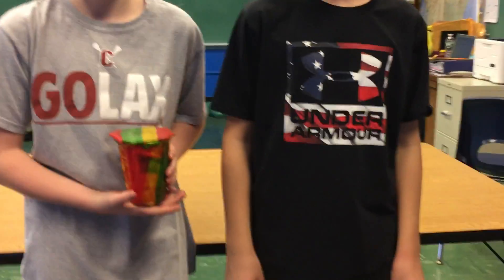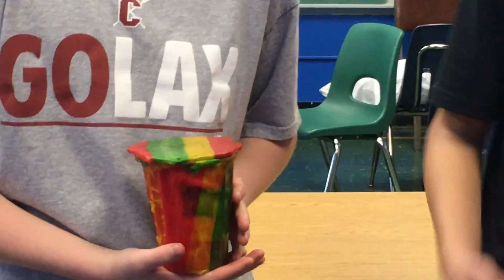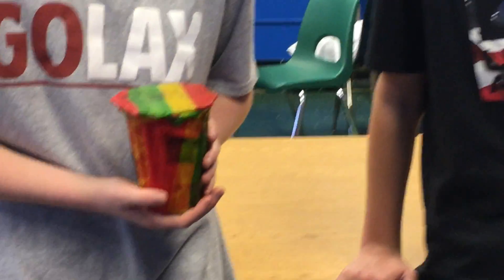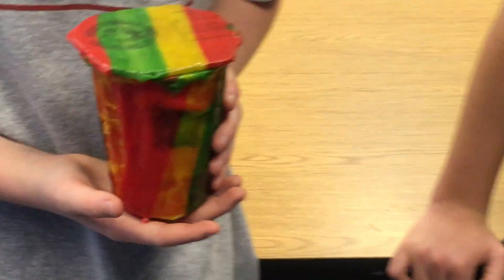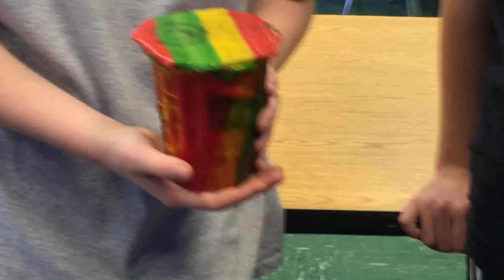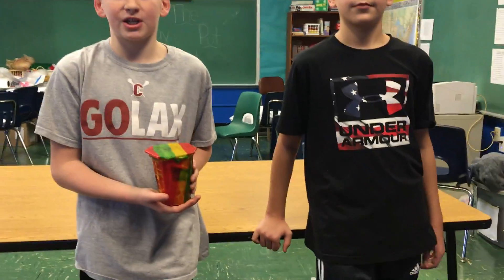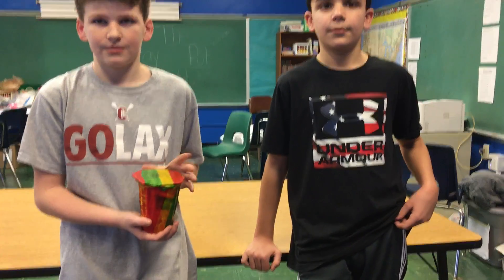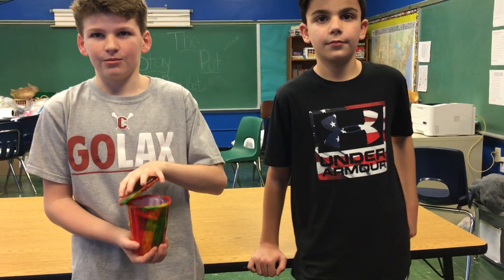Edible Cup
STEAM Tank Invention